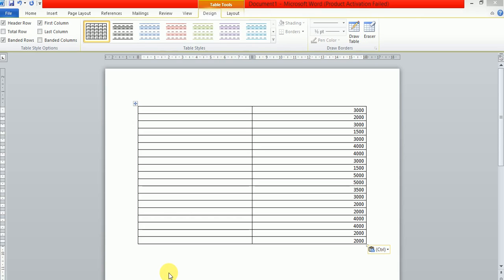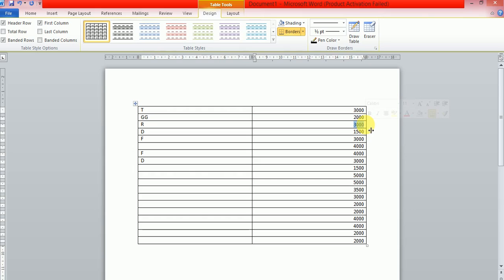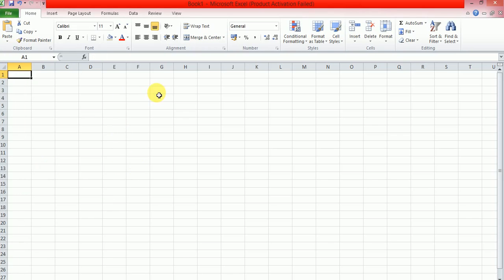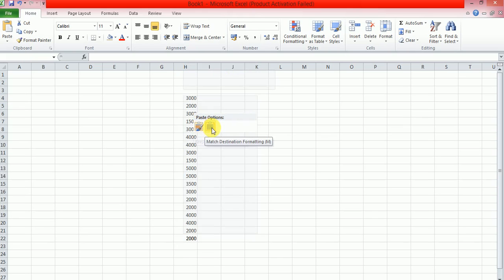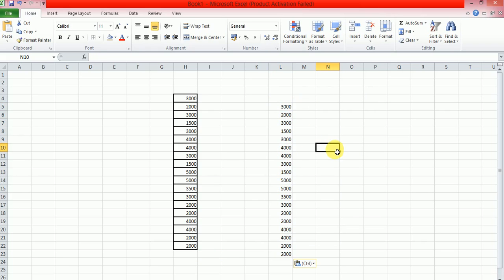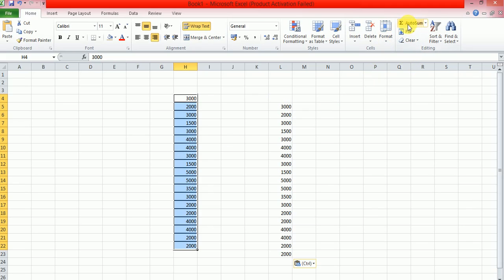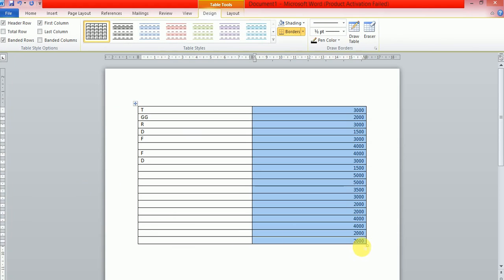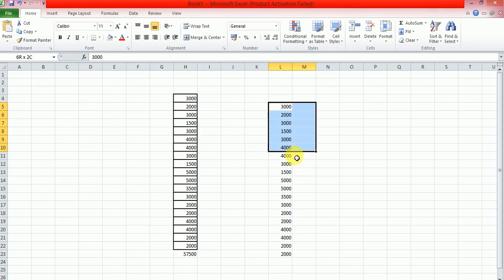Fastest mode of calculation with excel for all business men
HERE is a simple tip that you probably will spend a whole day doing with your calculator but can just be done with your excel in few seconds.